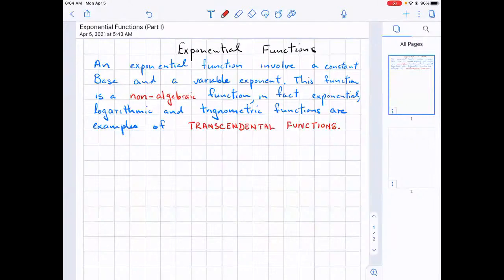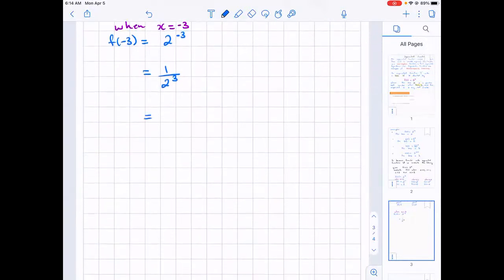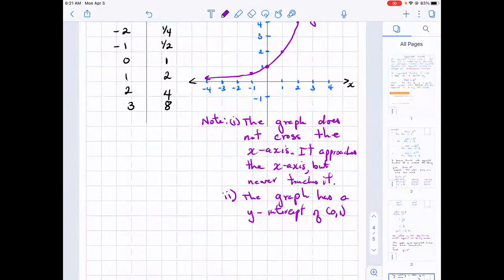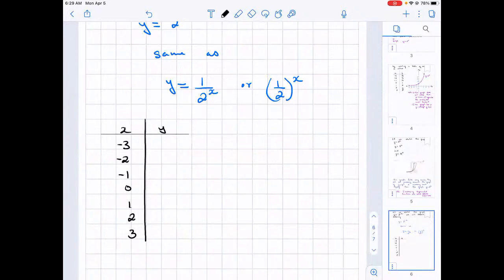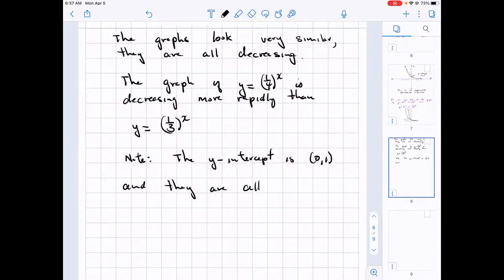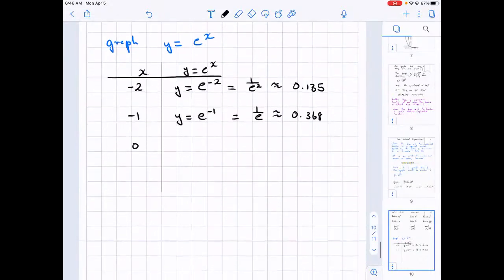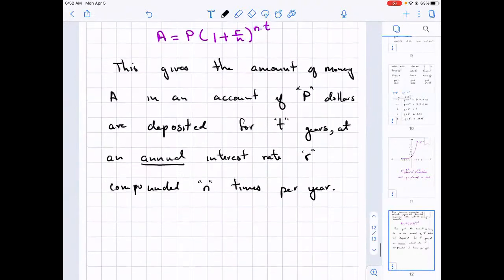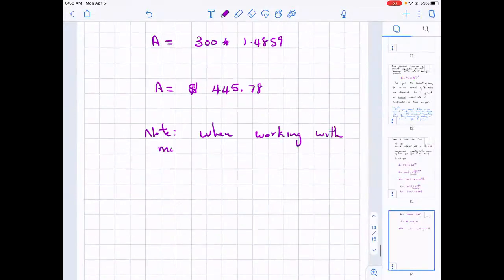Exponential Functions and their Graphs Part I